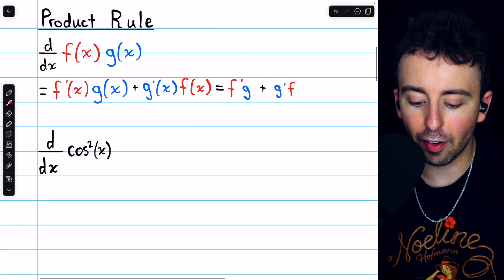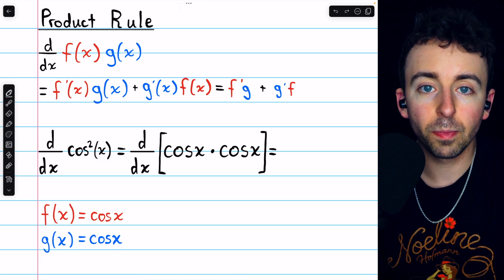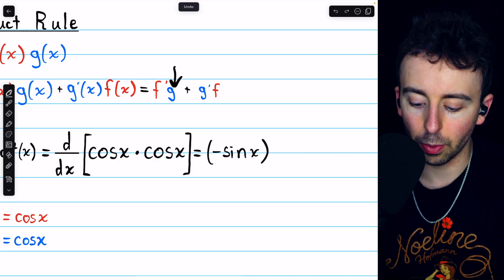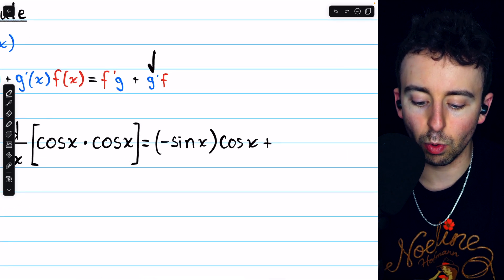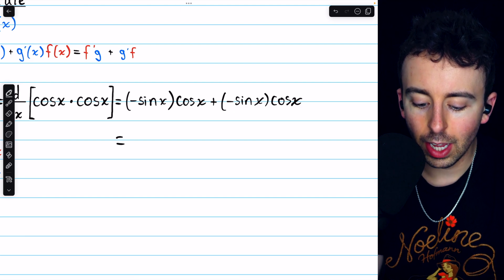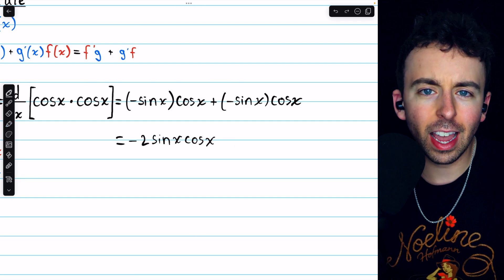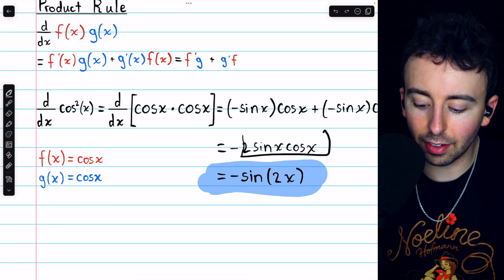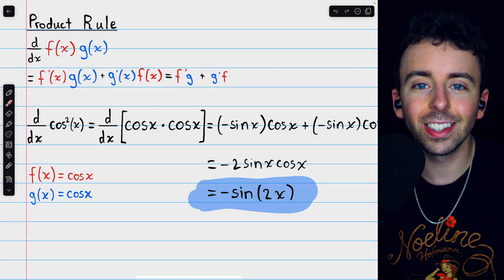Derivative of cos^2x with Product Rule | Calculus 1 Exercises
We differentiate cos^2(x) using the product rule. This could be done with the chain rule, but since cos^2x=cosx*cosx, we can also use the product rule. We simplify the derivative using the double angle identity sin(2x)=2sinxcosx.